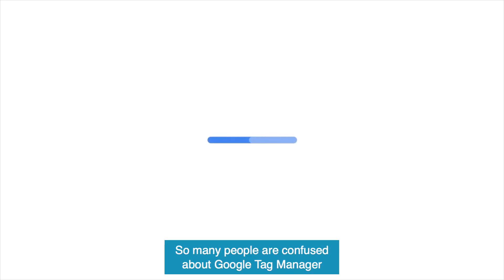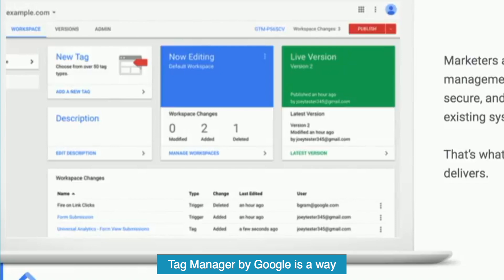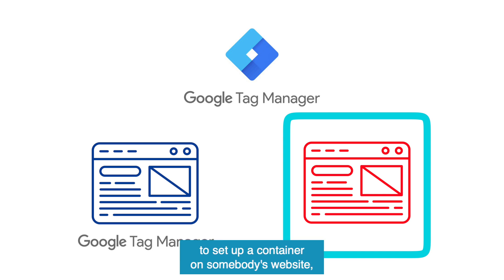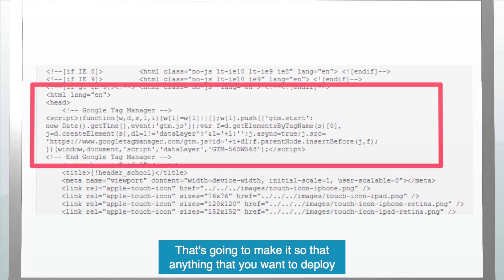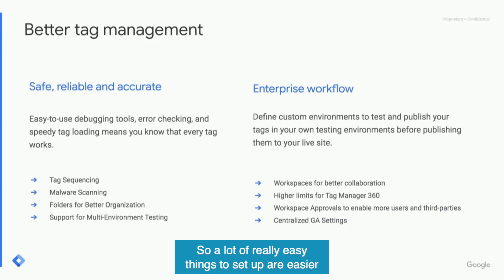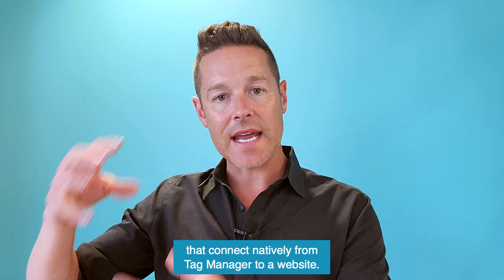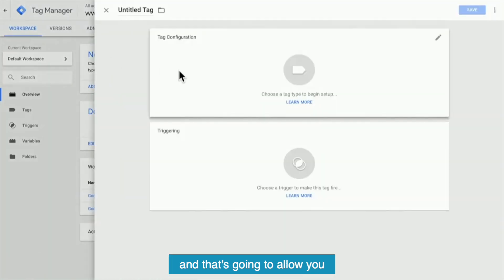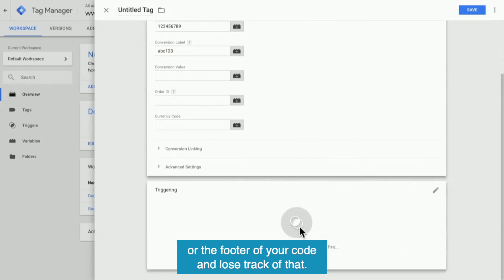Google Tag Manager Tutorial: What is it? How Does it Work?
What is Google Tag Manager? So many people are confused about Google Tag Manager. What is it? How does it work? In this video, John Lincoln will introduce you to Google Tag Manager.

(00:15) What is Google Tag Manager?
Tag Manager by Google is a way to deploy tags on a website. You'll use Tag Manager to set up a container on another website, add the tags in Tag Manager which will create a unique code, and then deploy that code on the website, enabling you to track anything you want.

(00:54) Easy Integration
As part of the Google suite of tools, Google Tag Manager easily integrates with Google Analytics 4, Google Ads, and more.

(01:12) Google Tag Manager Quick Notes
- It's a software and website
- You can use it to create unique tracking codes
- Add unique tracking codes to other websites to track metrics
- Keep track of all your codes in one place

Need help setting up Google Tag Manager? Do you have more questions on how it works?

Ignite Visibility is a premier digital marketing company based in San Diego, CA. Have questions or want to work with us?